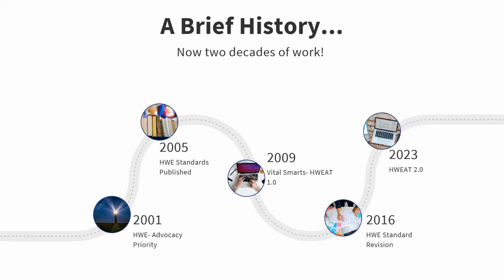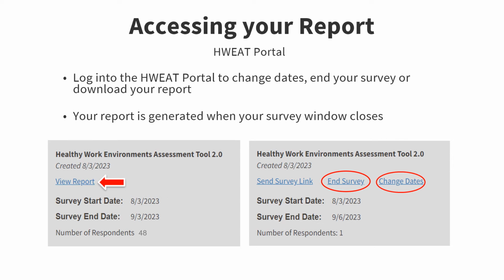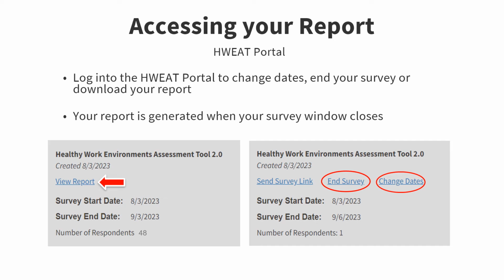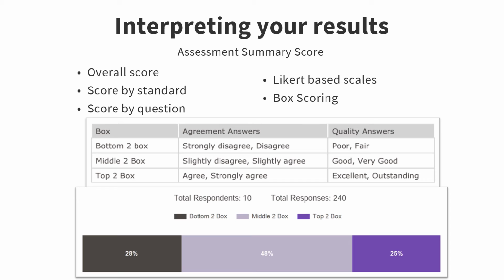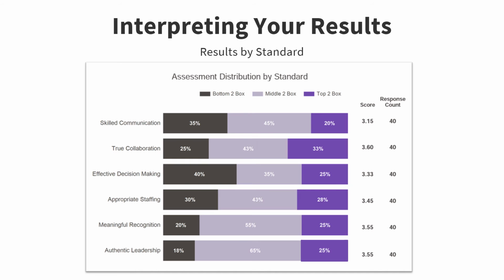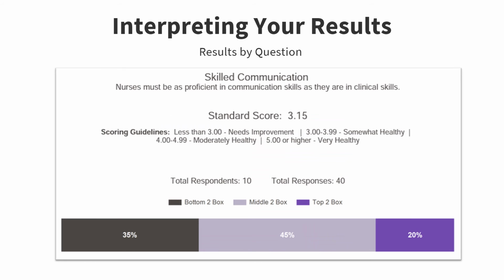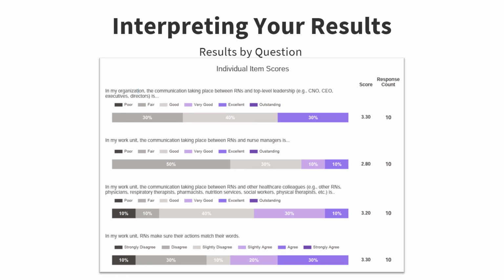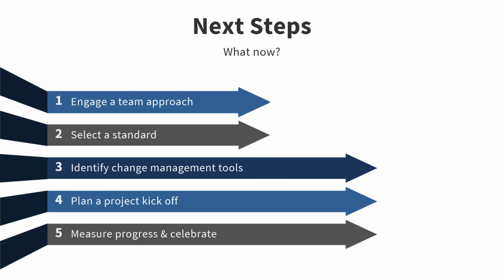HWEAT 2.0: How Do I Know If My Work Environment Is Healthy?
In this video presentation discover the benefits of the new Healthy Work Environment Assessment Tool (HWEAT 2.0), learn how to become your department's point of contact, create an assessment for your team, and interpret your results using our new scoring system.